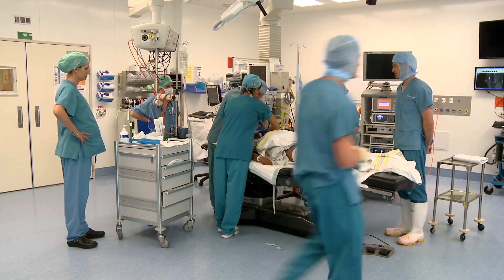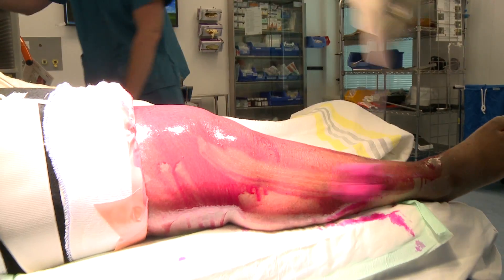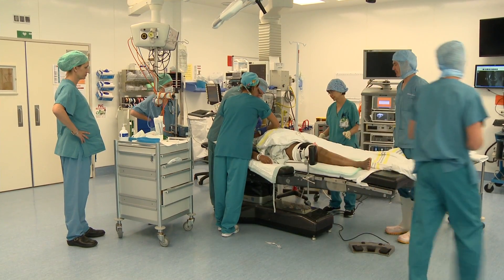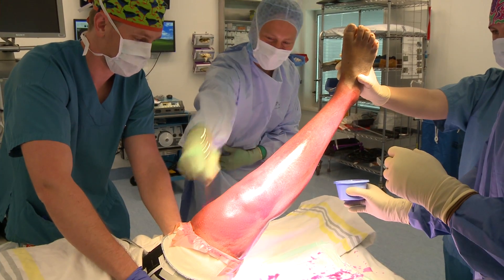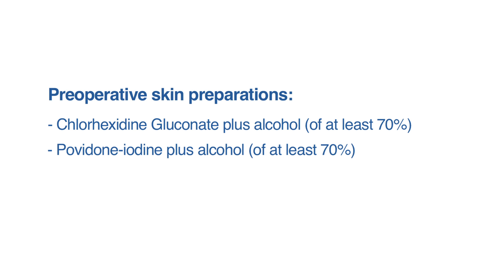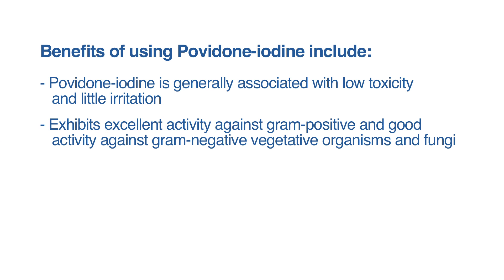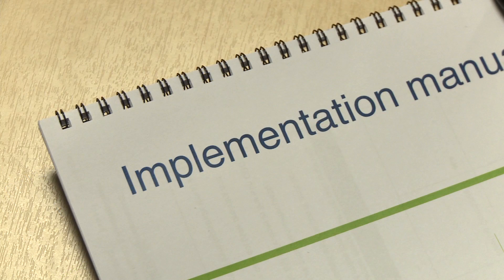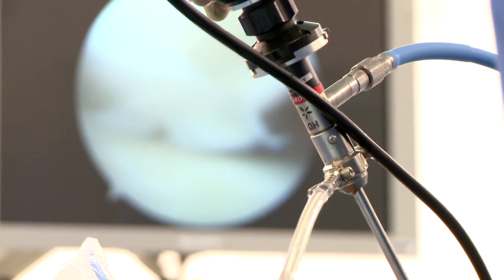Surgical Site Infection Improvement Programme – surgical skin preparation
The video below outlines the Surgical Site Infection Improvement Programme's guidelines for the appropriate use of surgical skin antisepsis preparation ­– the second in a series of interventions.

Preoperative skin antisepsis is a simple and effective measure to reduce the risk of surgical site infections (Maiwald, 2012). The primary source of organisms contributing to infection following surgery is the bacteria on a patient’s skin. The aim of skin antisepsis is to eliminate and rapidly kill skin flora at the site of a planned surgical incision (Safer Healthcare Now, 2011).